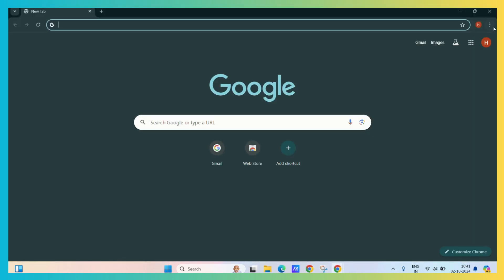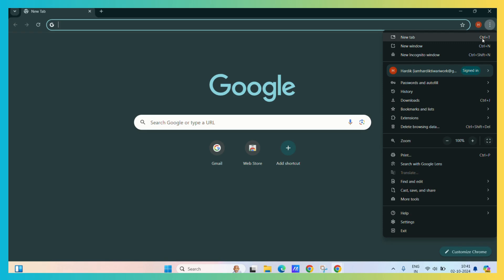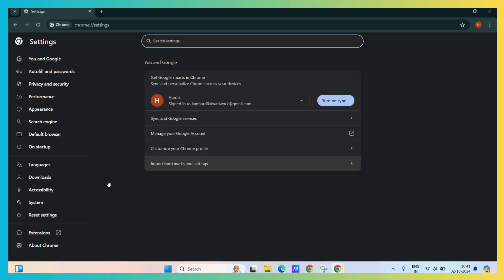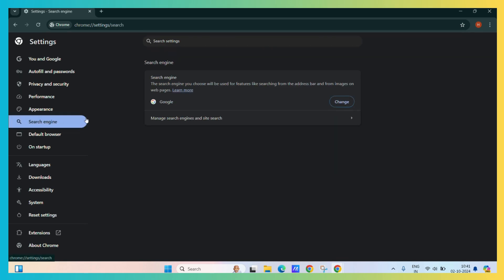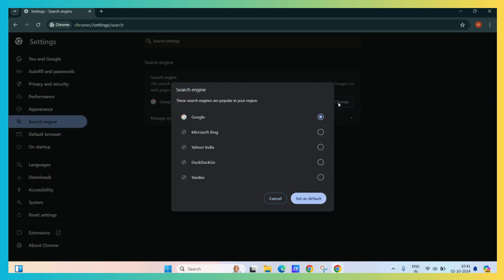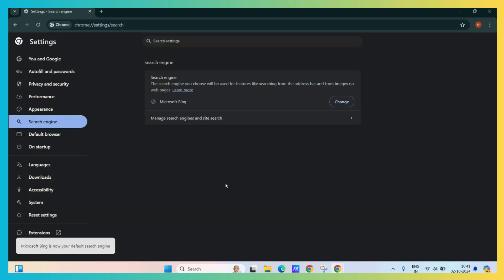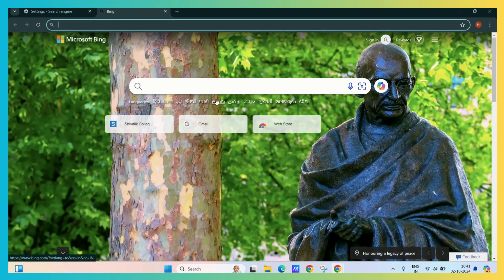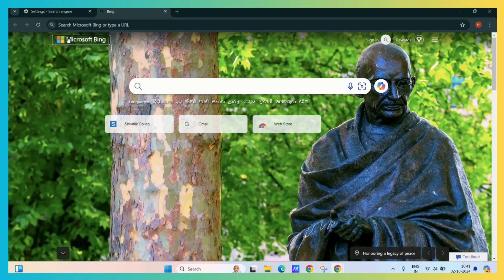How To Change Search Engine In Google Chrome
**Title: How to Change the Default Search Engine in Google Chrome | Quick Guide**

In this tutorial, we’ll show you how to change the default search engine in Google Chrome to your preferred option, such as Google, Bing, DuckDuckGo, or Yahoo. By customizing your search engine, you can streamline your browsing experience and use the engine that best suits your needs.

Changing your default search engine is simple and can be done in a few quick steps. Let’s dive in and make your browsing even more convenient and efficient!

### Steps to Change the Default Search Engine in Google Chrome:

1. **Open Chrome Settings**:
   - Launch Google Chrome and click on the **three vertical dots** in the top-right corner.
   - In the dropdown menu, select **Settings**.

2. **Go to Search Engine Section**:
   - In the **Settings** menu, look for the **Search engine** option on the left-hand side and click on it.
   - Under the **Search engine** section, you’ll see **Search engine used in the address bar**.

3. **Select Your Preferred Search Engine**:
   - Click on the dropdown menu next to **Search engine used in the address bar**.
   - You’ll see several options, including **Google**, **Bing**, **DuckDuckGo**, and **Yahoo**. Select your preferred search engine from the list.

4. **Add or Manage Search Engines** (Optional):
   - To add a custom search engine, click on **Manage search engines and site search**.
   - Scroll down to **Site search** and click **Add** next to **Manage site search**.
   - Here, you can add any search engine that supports OpenSearch and make it the default by clicking the **three dots** next to it and selecting **Make default**.

5. **Test Your New Search Engine**:
   - Close the settings and type a search term directly into Chrome’s address bar. Your search should now use the engine you selected.

### Why Change the Default Search Engine?

- **Personalization**: Some search engines provide unique features, privacy, or tailored results.
- **Privacy Options**: Privacy-focused engines like DuckDuckGo offer enhanced privacy by limiting tracking.
- **Regional Relevance**: Select a search engine that may offer more relevant results for your country or region.

### Troubleshooting Tips:

- **Custom Search Not Working**: Make sure you add the correct URL for the search engine in the **Manage site search** section.
- **Resetting the Default**: If you wish to revert to Google or another search engine, repeat these steps and select your original engine.

By following these easy steps, you can take full control of your Chrome search settings and enjoy a more personalized browsing experience.